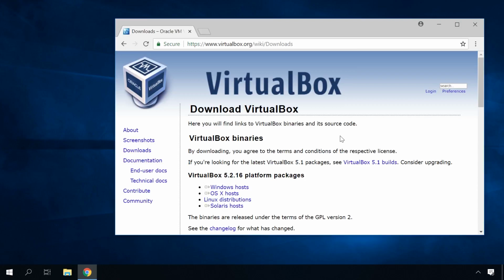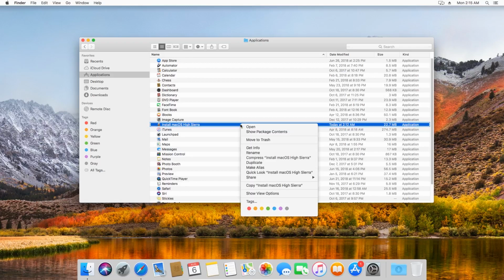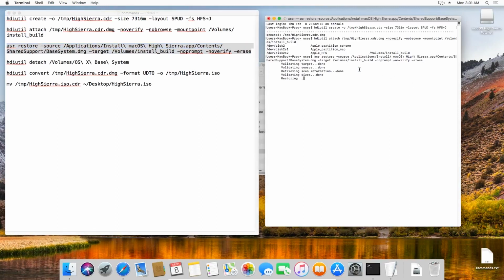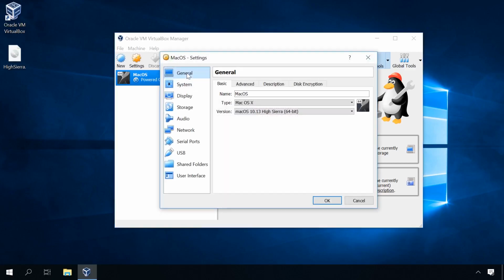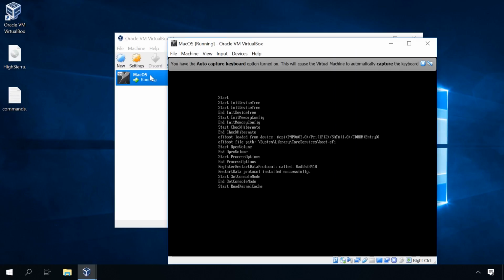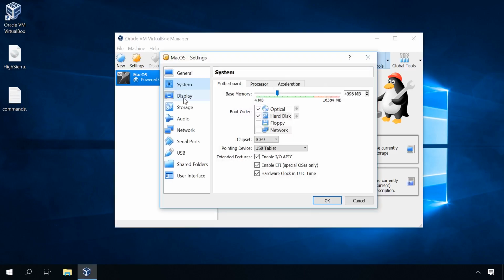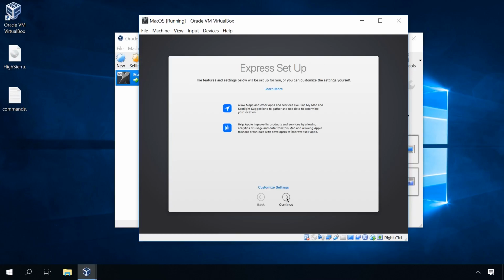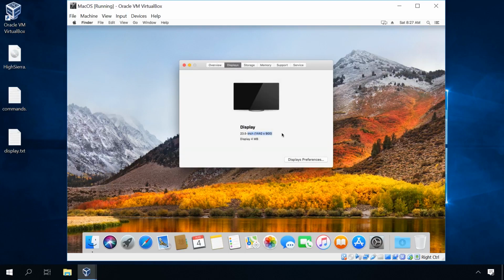y2mate com How to Install MacOS High Sierra on a Windows PC with VirtualBox 💻 🛠️📀 IRuQ7wsEEyM 1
Watch how to install MacOS on an Oracle VirtualBox virtual machine. The Apple policy is that MacOS should not be used with hardware from other manufacturers. However, what can you do if you need to use MacOS?

In this video, I’m going to tell you how to install MacOS High Sierra operating system on a VirtualBox virtual machine. Which means that an Apple operating system will work as an add-in, or simultaneously with Microsoft Windows.

Video about creating an Oracle VirtualBox virtual machine, and recovering data from VDI, a virtual disk of such machine

ISO Creation:
1. Let’s create an empty disk image:
hdiutil create -o /tmp/HighSierra.cdr -size 7316m -layout SPUD -fs HFS+J

2. Mount it:
hdiutil attach /tmp/HighSierra.cdr.dmg -noverify -nobrowse -mountpoint /Volumes/install_build

3. Now expand disk image file BaseSystem.dmg from the system installation files into a freshly mounted disk image:
asr restore -source /Applications/Install\ macOS\ High\ Sierra.app/Contents/SharedSupport/BaseSystem.dmg -target /Volumes/install_build -noprompt -noverify –erase

4. Dismount the disk image:
hdiutil detach /Volumes/OS\ X\ Base\ System

5. Convert the .dmg MacOS image file into a Windows-compatible .iso file:
hdiutil convert /tmp/HighSierra.cdr.dmg -format UDTO -o /tmp/HighSierra.iso

6. And move it to the Desktop:
mv /tmp/HighSierra.iso.cdr ~/Desktop/HighSierra.iso

2. Type in:
VBoxManage.exe modifyvm "MacOS" --cpuidset 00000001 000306a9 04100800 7fbae3ff bfebfbff

3. VBoxManage setextradata "MacOS" "VBoxInternal/Devices/efi/0/Config/DmiSystemProduct" "MacBookPro11,3"

4. VBoxManage setextradata "MacOS" "VBoxInternal/Devices/efi/0/Config/DmiSystemVersion" "1.0"

5. VBoxManage setextradata "MacOS" "VBoxInternal/Devices/efi/0/Config/DmiBoardProduct" "Mac-2BD1B31983FE1663"

6. VBoxManage setextradata "MacOS" "VBoxInternal/Devices/smc/0/Config/DeviceKey" "ourhardworkbythesewordsguardedpleasedontsteal(c)AppleComputerInc"

7. VBoxManage setextradata "MacOS" "VBoxInternal/Devices/smc/0/Config/GetKeyFromRealSMC" 1

This time, the virtual machine will boot the internal EFI window of the system which is installed. Enter the following commands, one by one:
Fs1:
cd "macOS Install Data"
cd "Locked Files"
cd "Boot Files"
boot.efi

Setuping Virtual Machine:
1. Go to the Oracle VirtualBox folder:

2. Change the horizontal screen size:
VBoxManage setextradata “MacOS” VBoxInternal2/EfiHorizontalResolution 1440

3. And the vertical size:
VBoxManage setextradata “MacOS” VBoxInternal2/EfiVerticalResolution 900

That is all for now. Leave comments to ask questions. Good luck.